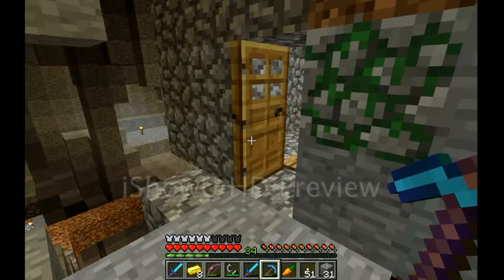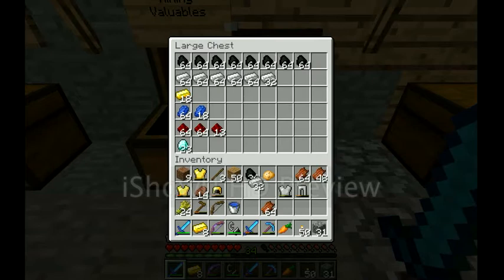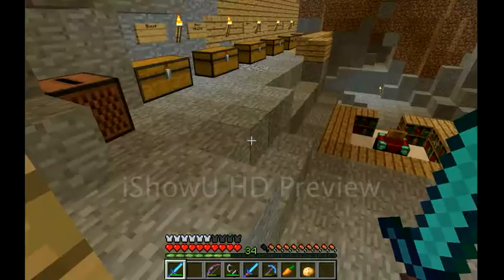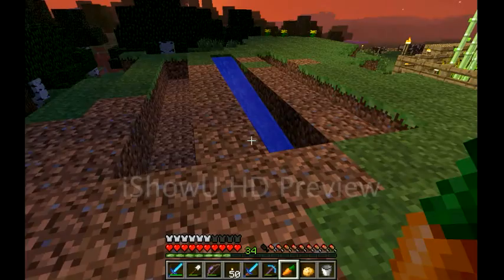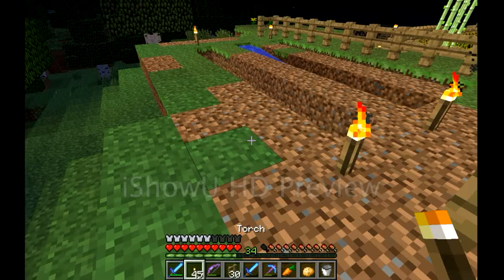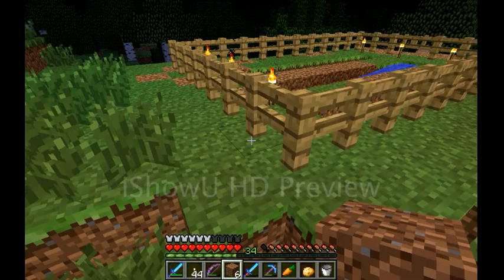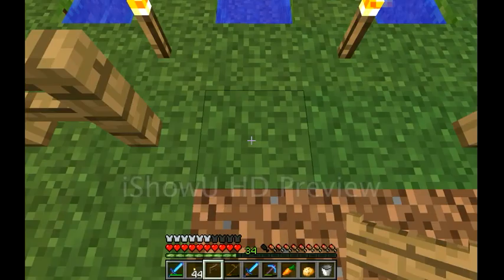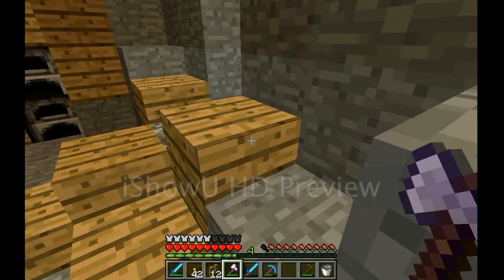Let's Play Minecraft Episode 17 - Carrots And Potatoes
Thank you zombies! Stick around until the end if you want to see a better enchantment!